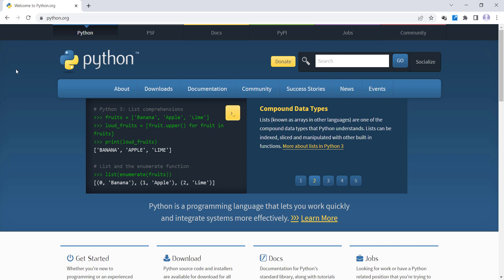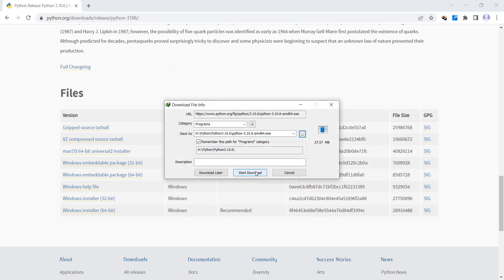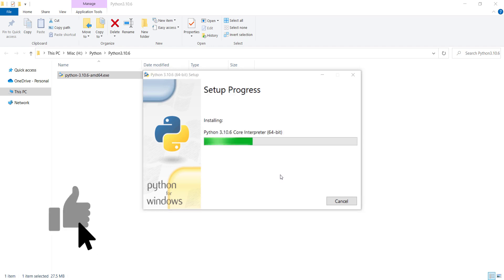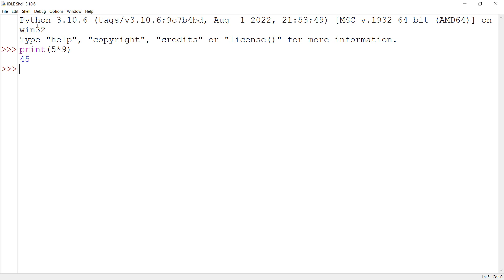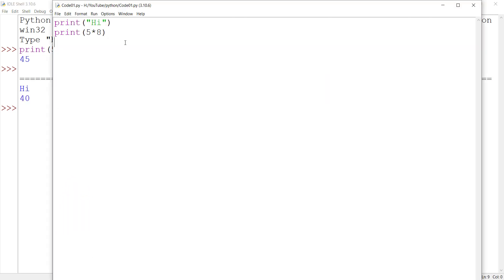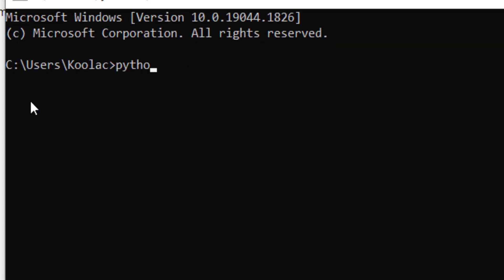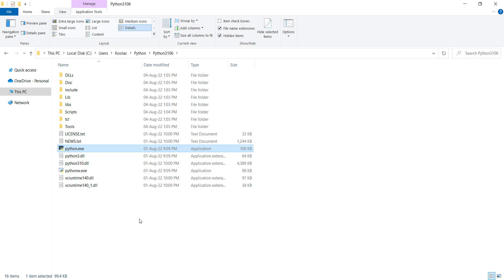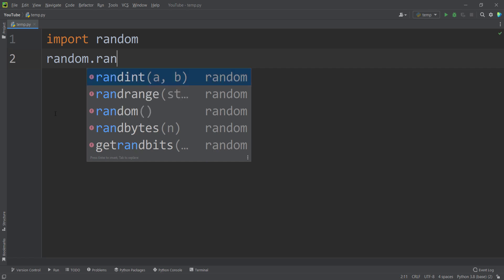How to download and install python 3.10.6 on windows 10 | (64 bit & 32 bit)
How to download and install python 3.10.6 on windows 10 | (64 bit & 32 bit) | In this Python Installation Tutorial, we are going to talk about how to install python 3.10.6 (The latest Python Version) on Windows 10.

⏱TIMESTAMPS⏱
0:00 - Intro Video
0:07 - Download Python 3.9.2
0:52 - Python 3.9.2 Installation Tutorial
1:29 - Where is the Python interpreter on my Computer?
1:45 - How to check python version (command window)
2:01 - Test Python Installation in Command Window
2:13 - Test Python Installation on Python IDLE

Python Website Link
 Python.org